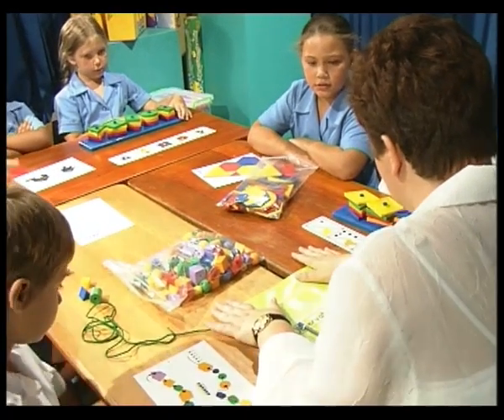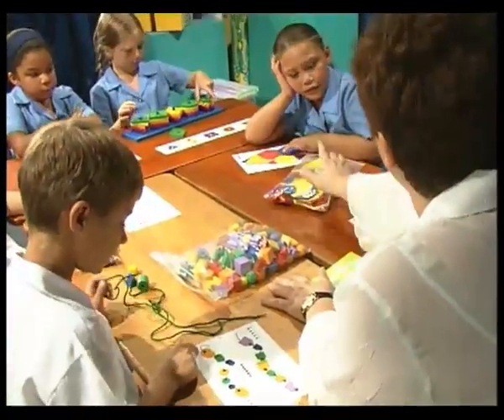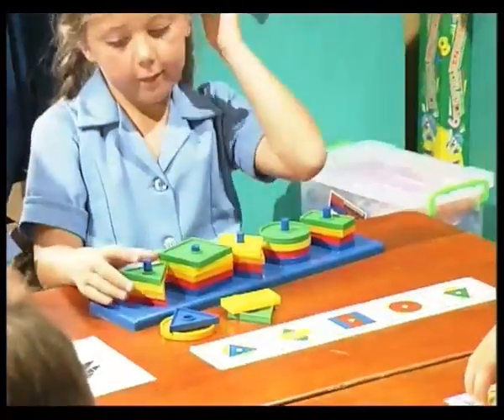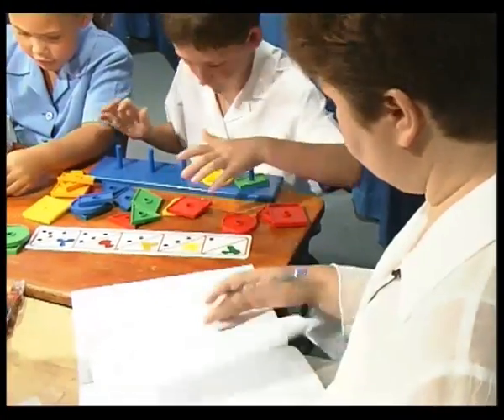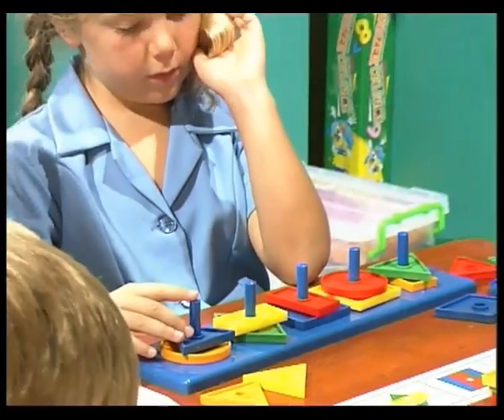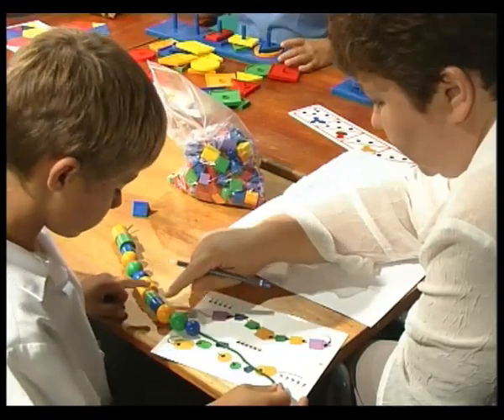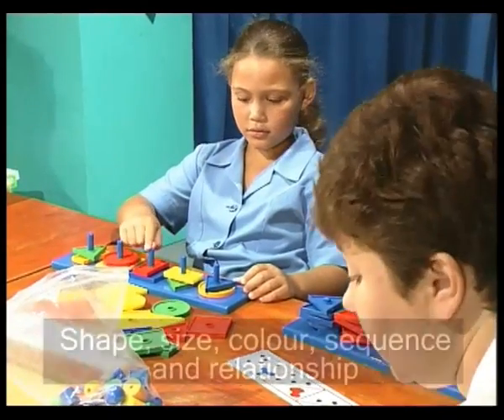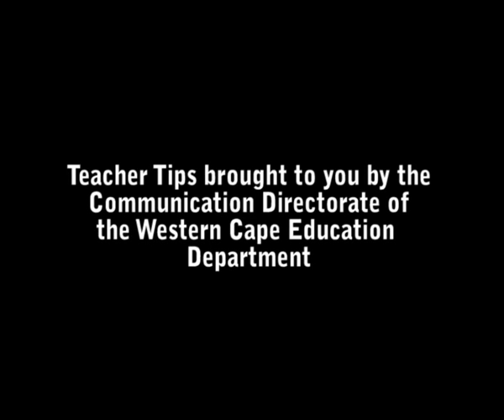TeacherTips: Maths 02: Reinforcing an understanding of shapes and their relationships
Ideas teachers and parents can use to help children consolidate their understanding of shape (e.g. triangle, circle), size, colour, sequence and relationship.